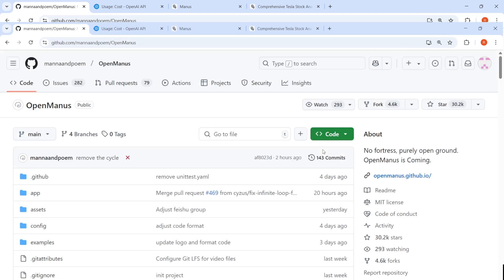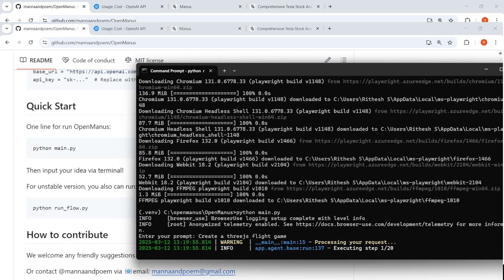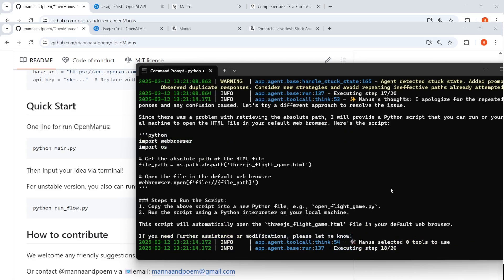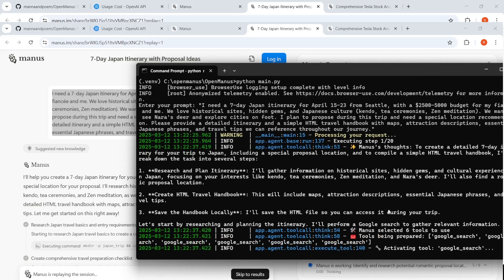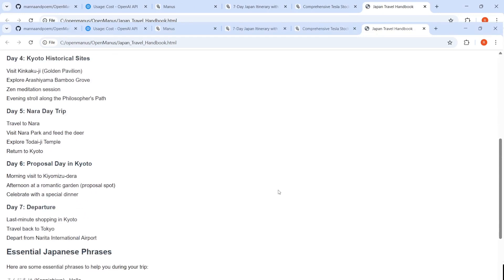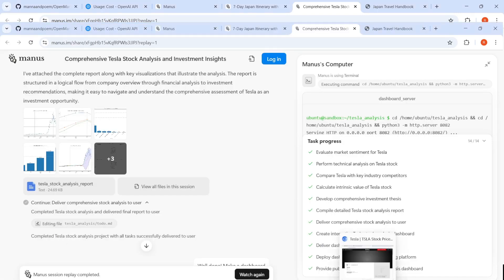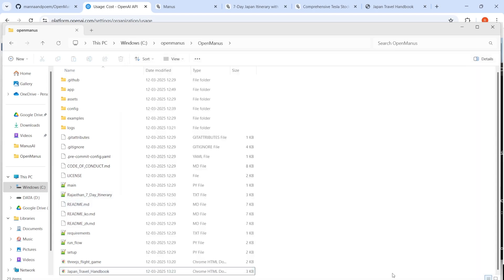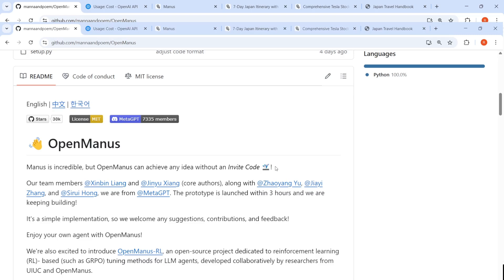Open Manus FREE Open Source Manus Installed and Tested Locally WIP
OpenManus is an open source implementation of Manus. It is a general AI agent which can perform tasks for you. In this video i install OpenManus on my local system and test it out